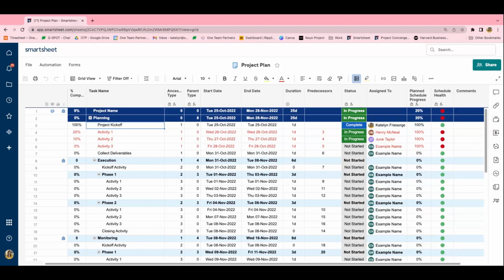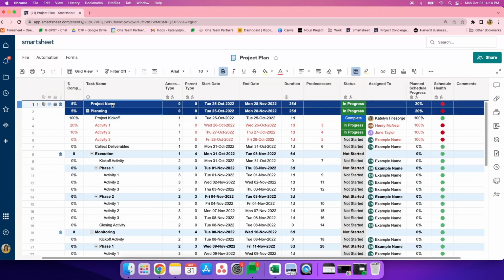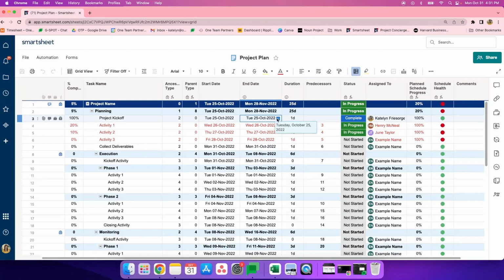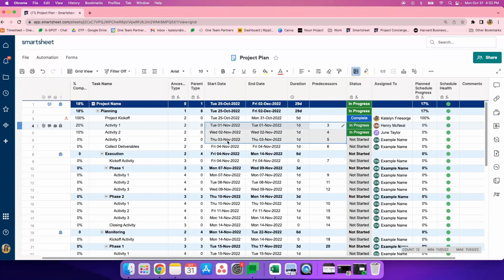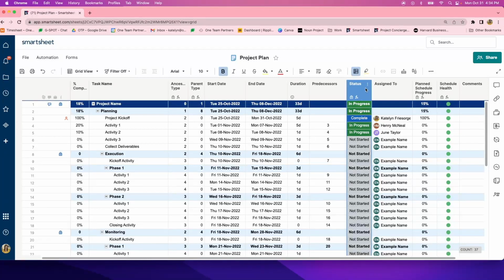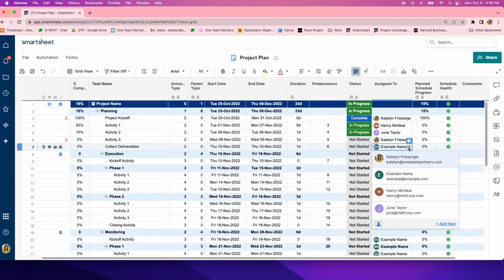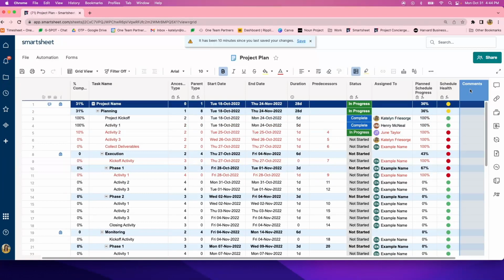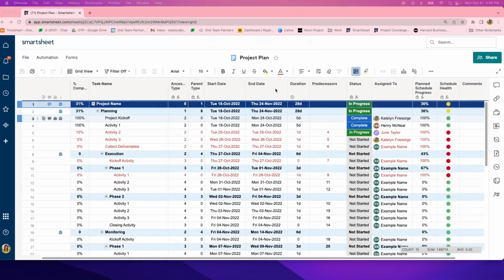SmartSheet Project Plan Overview Part 2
➤ To learn more about One Team Partner's service offerings and industry expertise or to have an OTP Consulting professional contact you directly, please visit oneteampartners.com.